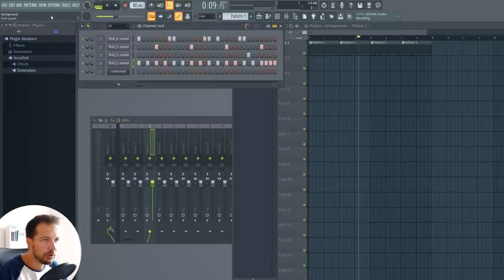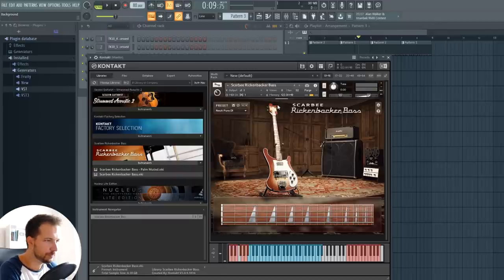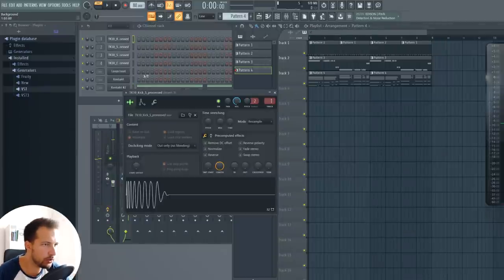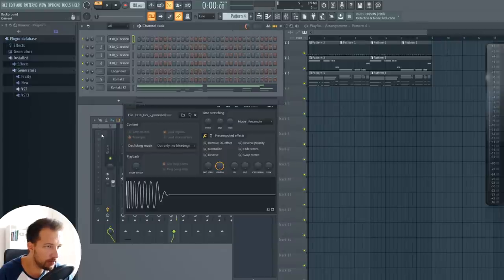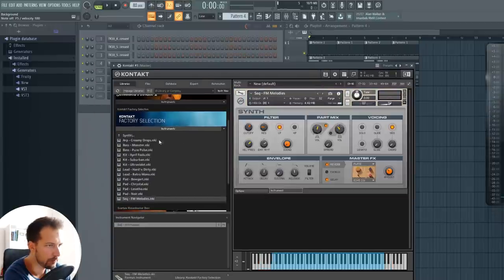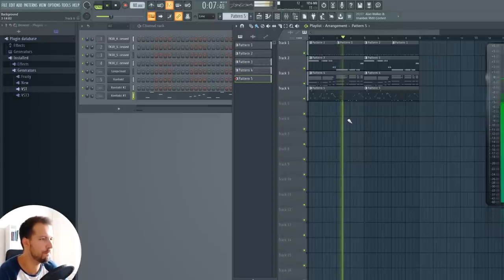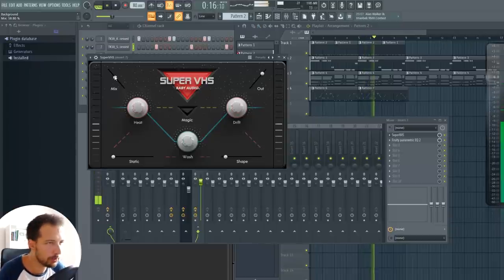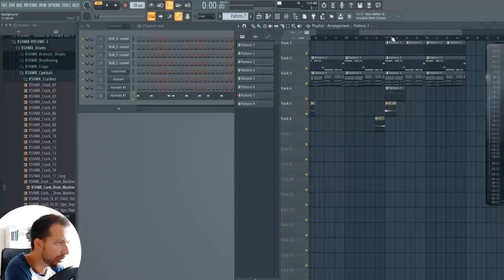How To: Relaxing Modern Lo-Fi Beats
In this music production tutorial I am going to show you how to make Lo-Fi beat that will fit great in the background of videos.